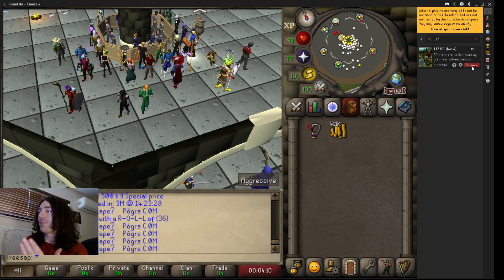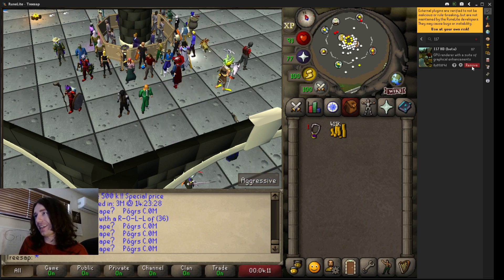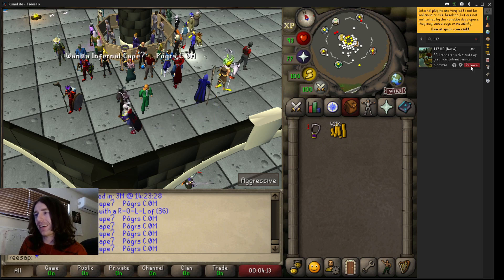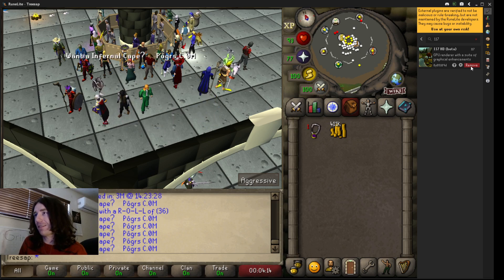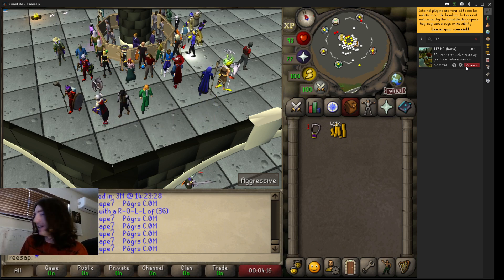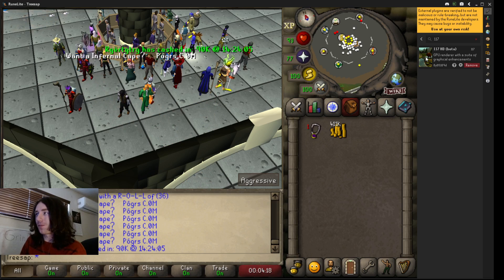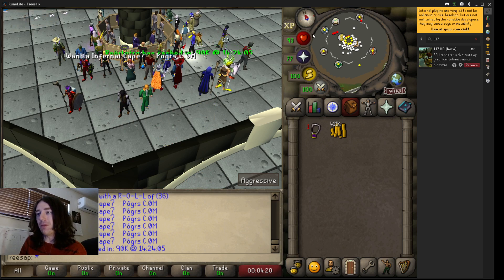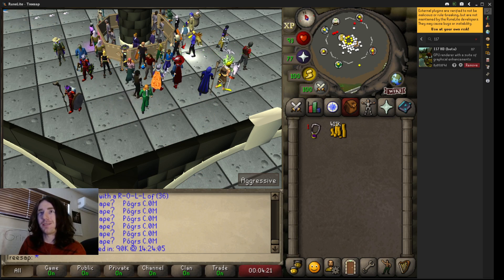How to install the HD graphics for Runelite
Step by step explanation stolen from 117's discord server:
How do I Install the Plugin?
1. Open RuneLite
2. Click the Wrench on the Top Right of the RuneLite Panel
3. Click Plugin-Hub at the bottom
4. Type 117 HD (beta)
5. Click Install
I was struggling and couldn't find anything online explaining how to get the graphics until I found 117's discord server where he listed the easy steps.